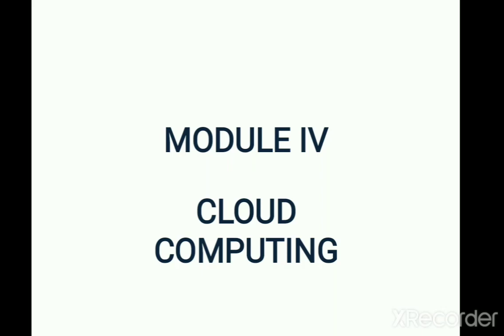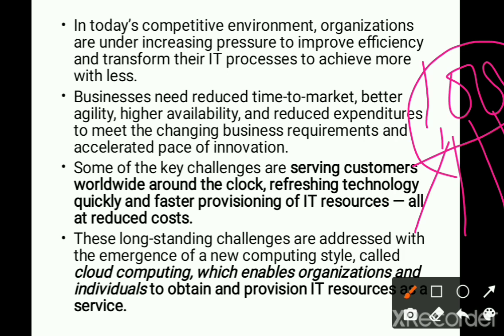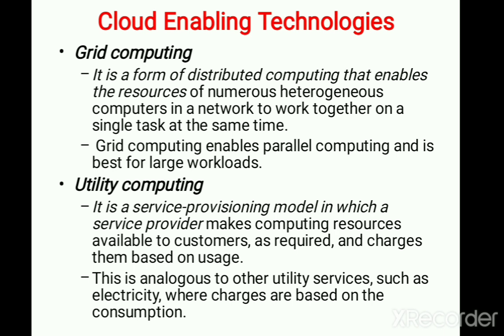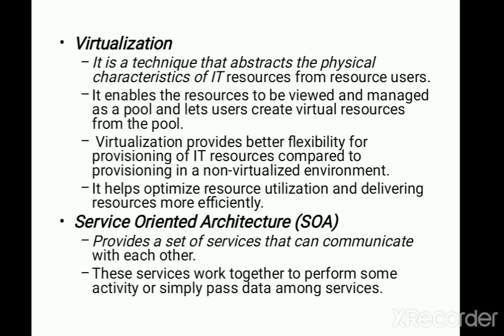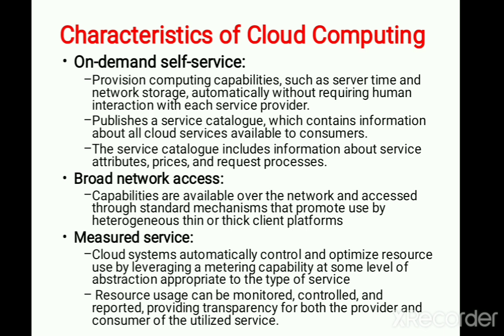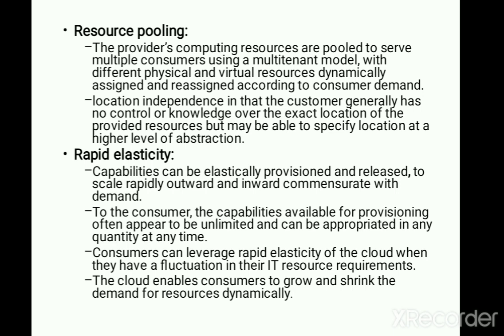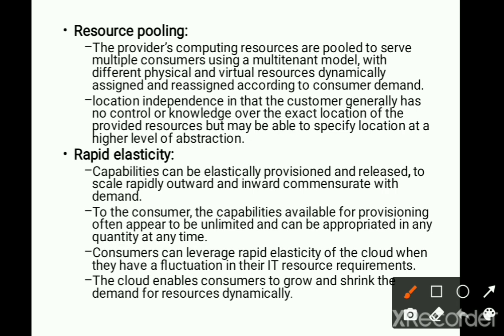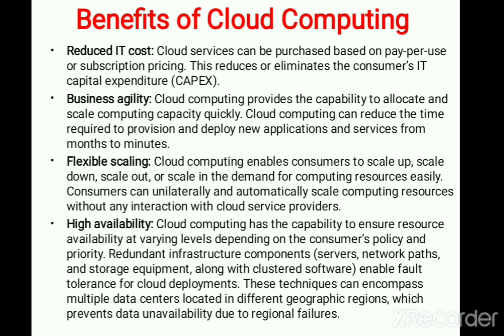17CS754: Cloud Computing- Part1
VTU Syllabus17CS754: Module 4Chapter: Cloud Computing

Introduction, Characteristics, Benefits of cloud computing